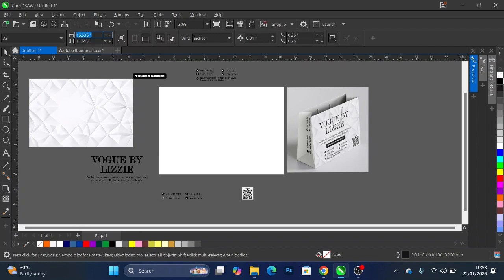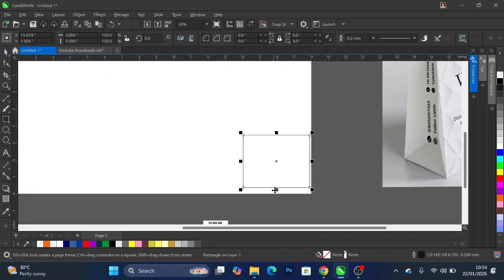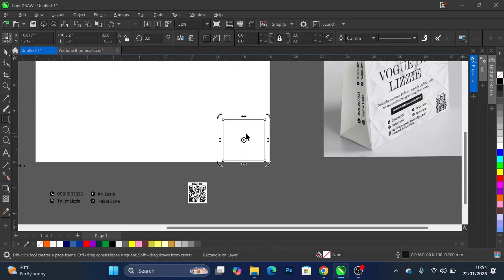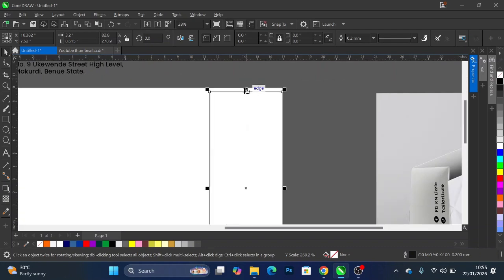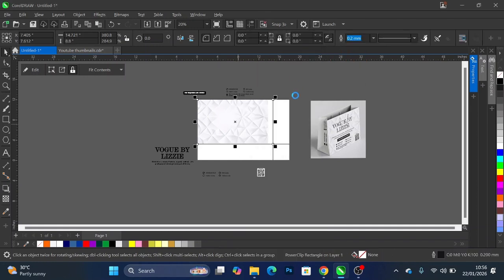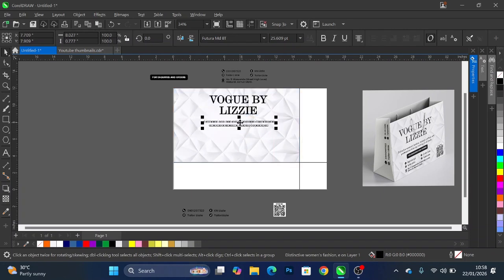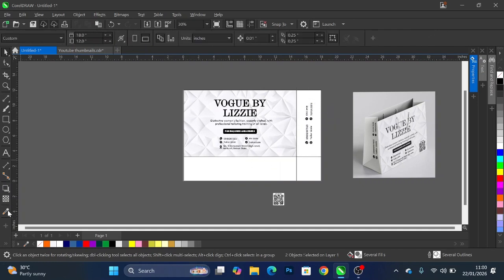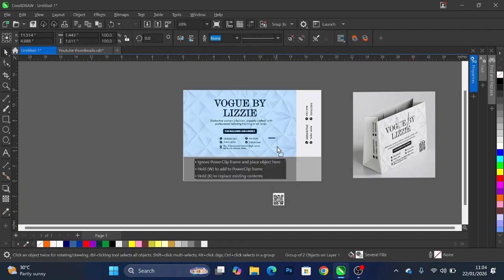How to Set Paper Size & Design a Bigger A3 Paper Bag (Step-by-Step)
In this video, I show you how to correctly set paper size and design a bigger A3 paper bag step by step.
If you’ve been struggling with:
Wrong paper size settings
Paper bags coming out too small
Layout and fold issues
This tutorial breaks it down clearly, from paper size setup to final bag design, so your A3 paper bag comes out clean, balanced, and professional.
Perfect for:
✔️ Graphic designers
✔️ Printing businesses
✔️ Packaging & branding creatives

Watch till the end to avoid common mistakes and get it right the first time.